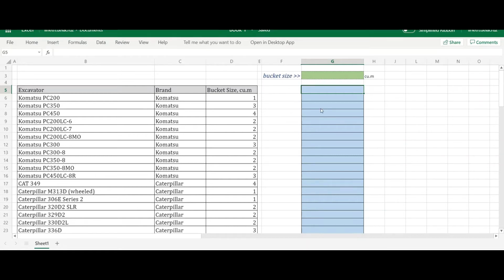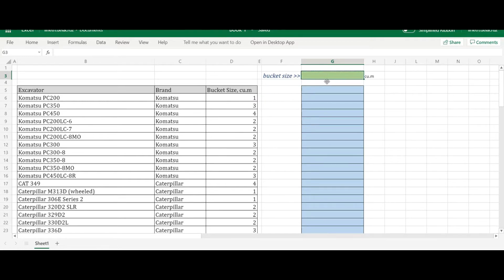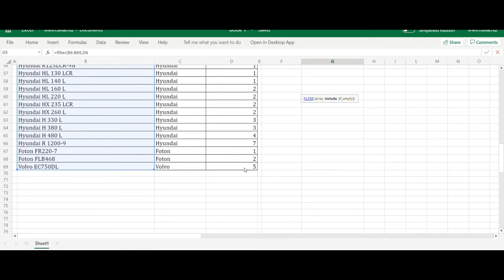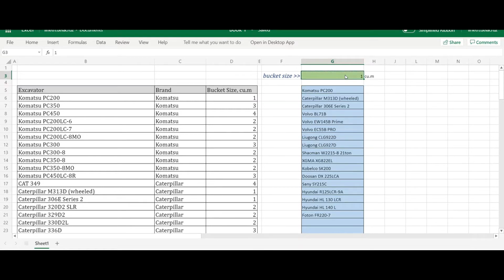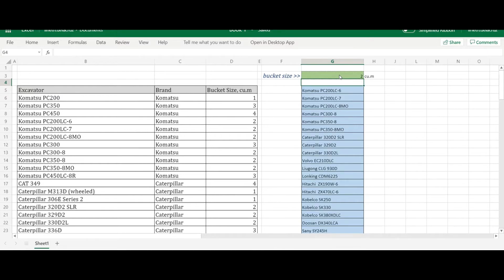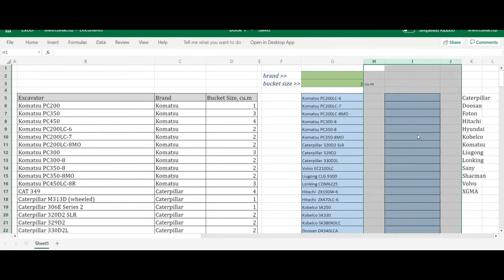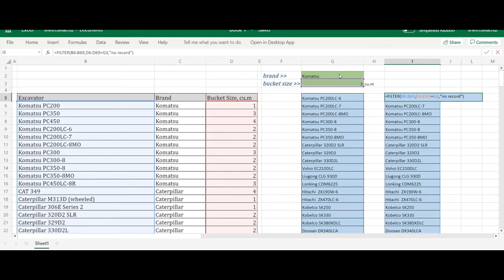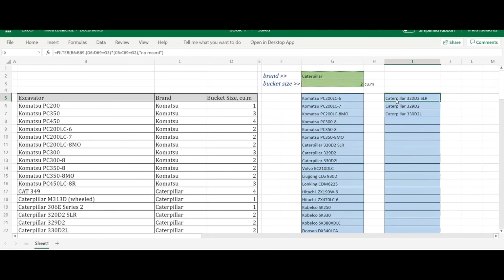Filter in Excel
In this video, I will use the same example in my Index and Aggregate video wherein I used one criterion as a lookup value and get all the possible results from the source table that contain such measures. I also added other criteria making it multiple.

 Instead of using Index and Aggregate combined with IF statement, I am going to use the new Filter function in Excel available on Office 365.